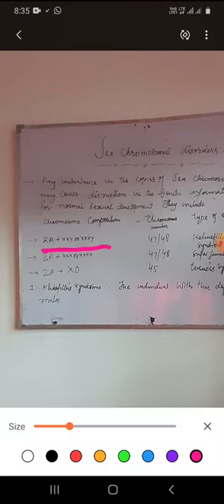Sex chromosomal disorders